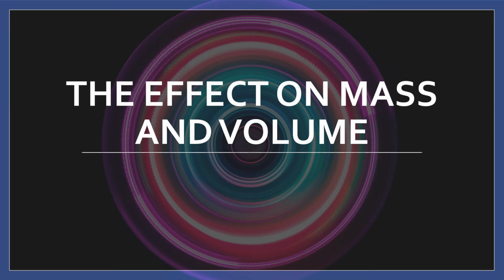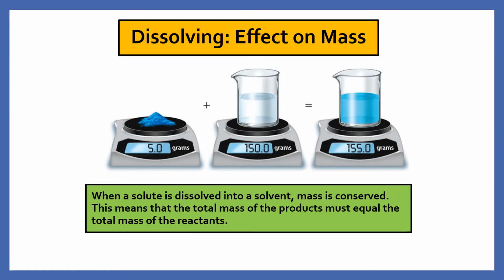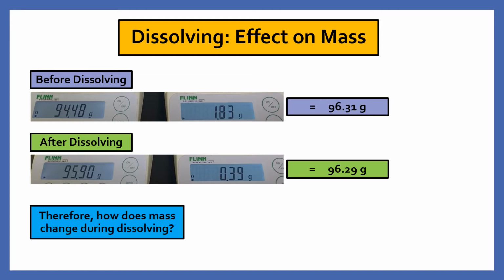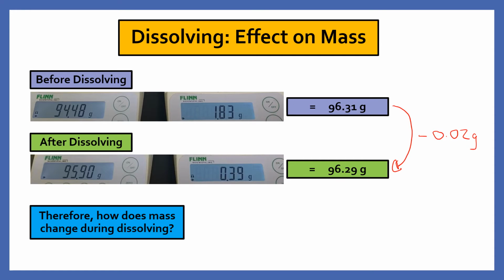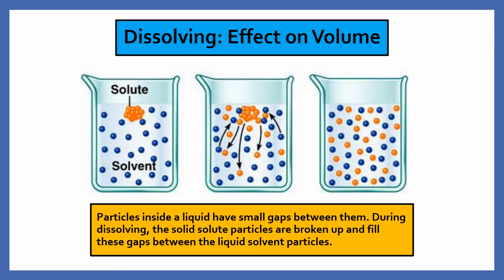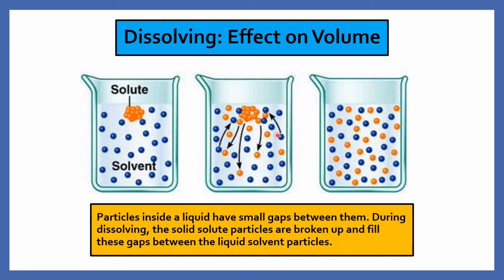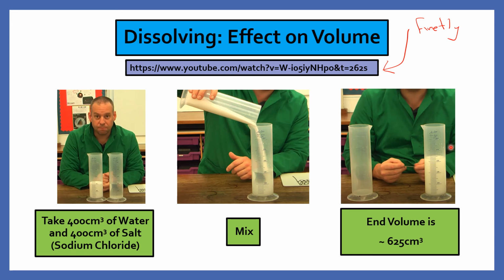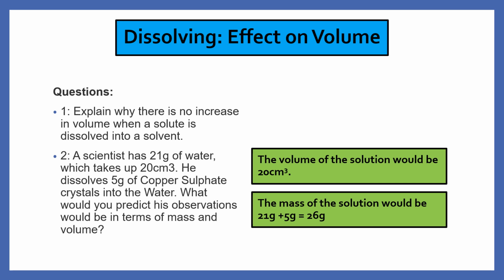Dissolving - The Effect on Mass and Volume